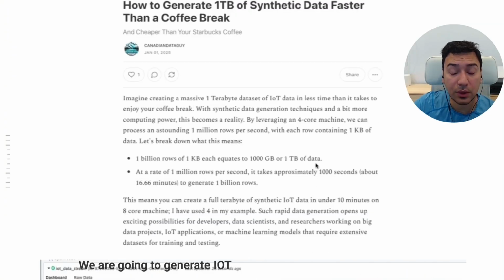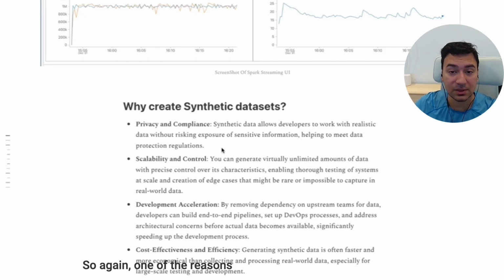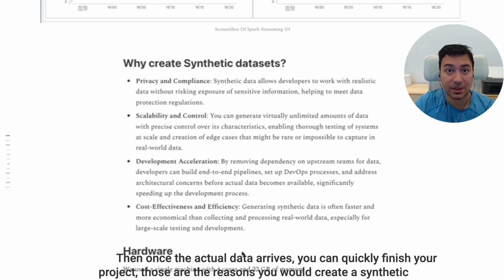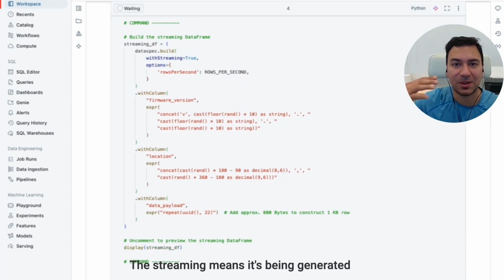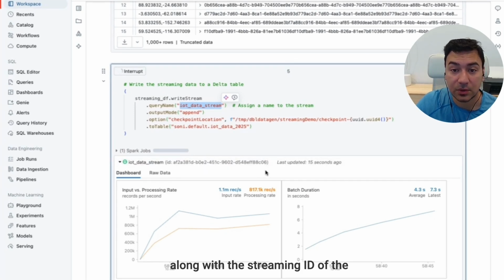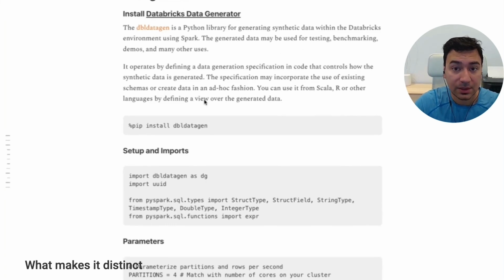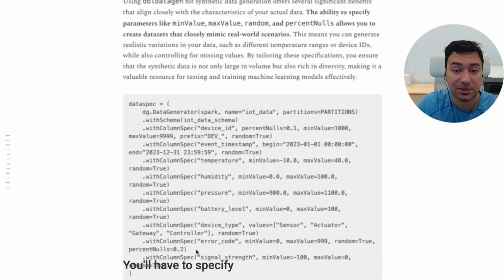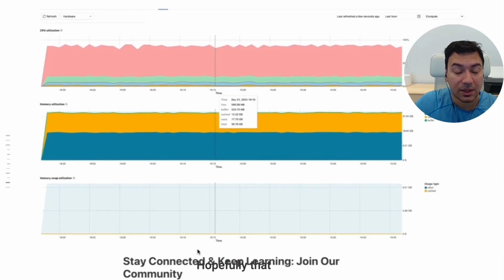How to generate synthetic data at scale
In this video, Soni, also known as the Canadian data guy, demonstrates how to generate a terabyte of synthetic IoT data for less than a dollar using a four-core machine and explains the significance of synthetic data for privacy, compliance, application testing, and development acceleration. Viewers learn the step-by-step process, including the specific hardware and the DLB Data Gen library from Databricks, to achieve a data production rate of one million rows per second. Sony emphasizes the cost-efficiency of this method, citing a total cost of only 22 cents due to high hardware utilization.